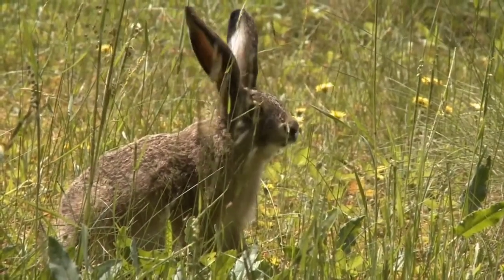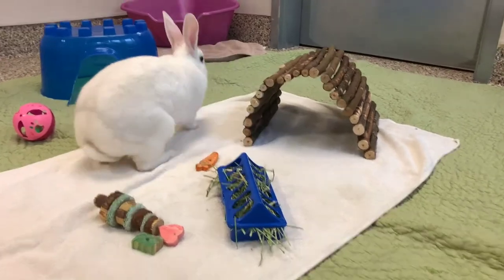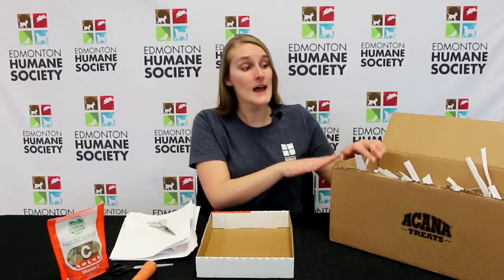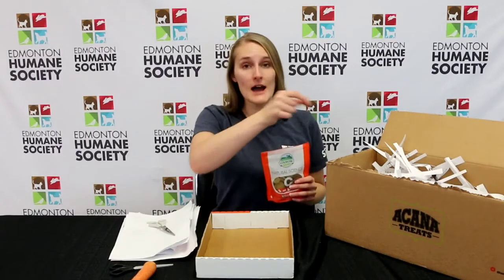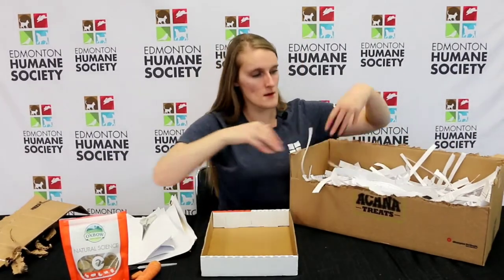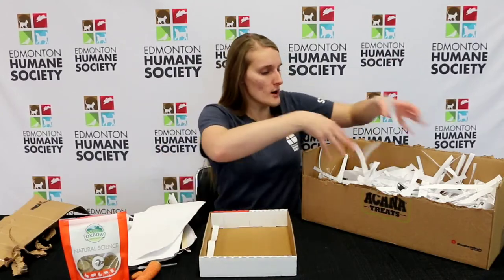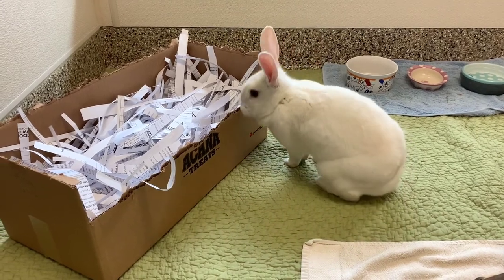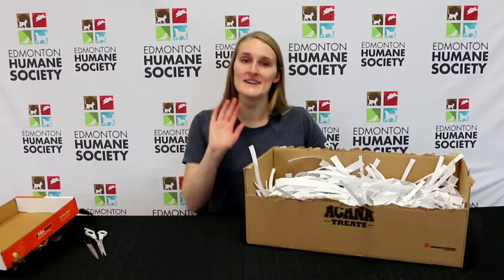Rabbits VS Hares and Building a Rabbit Digging Box - Humane Education: Connect with Pets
Learn some of the key differences between Rabbits and Hares as we share some fun information about these small animals to help you tell the difference.

Next, you'll learn how to provide some great enrichment for a bunny buddy in your world as we show you how to build a Rabbit Digging Box to help rabbits express one of their most natural behaviours.

Download and print the guide for this video by visiting our website today for Humane Education @ Connect With Pets